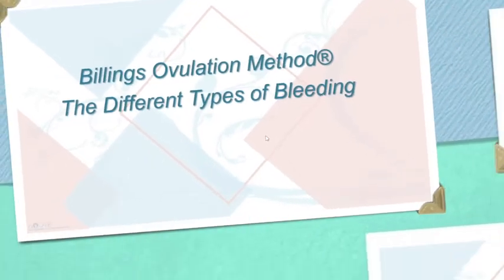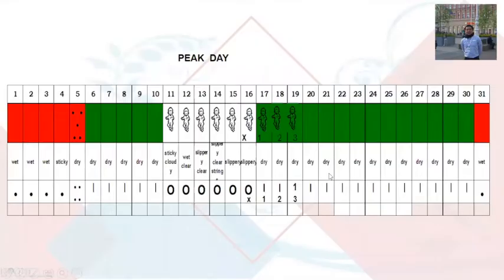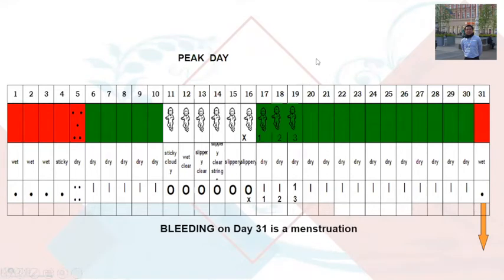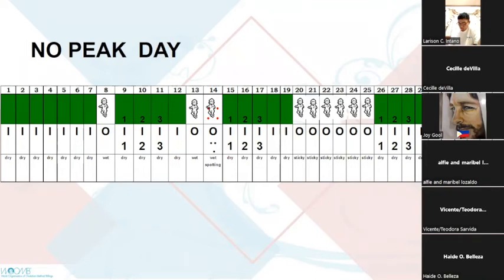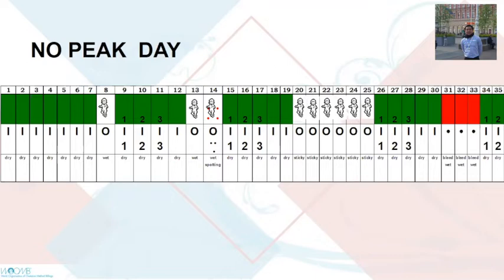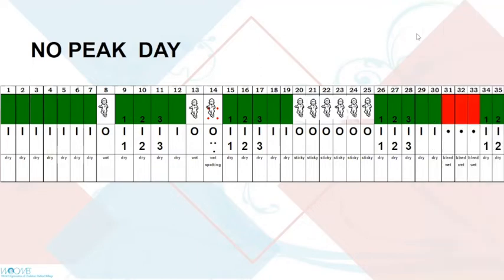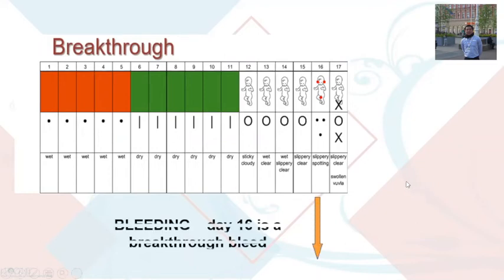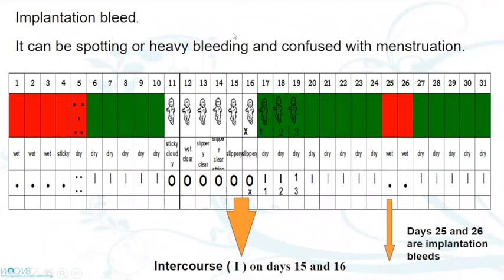Session 6 Online Teacher Training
4th Online Teacher Training Course